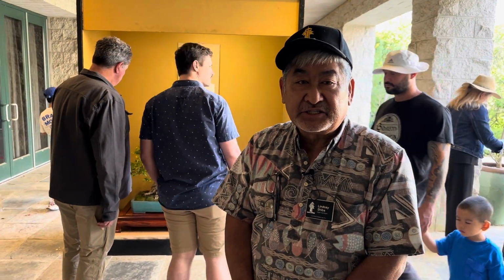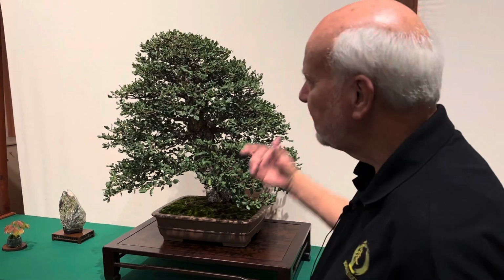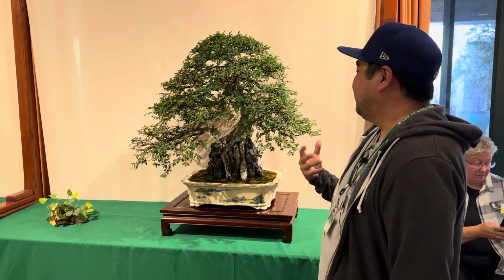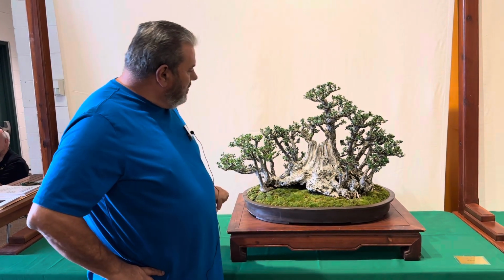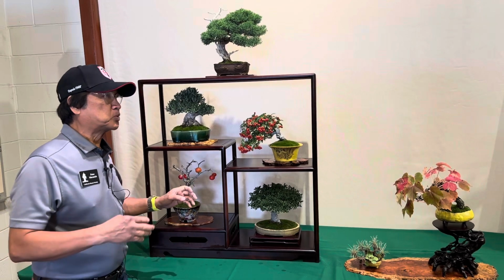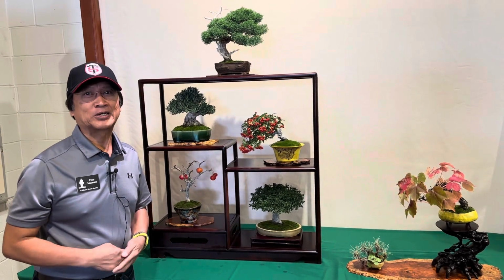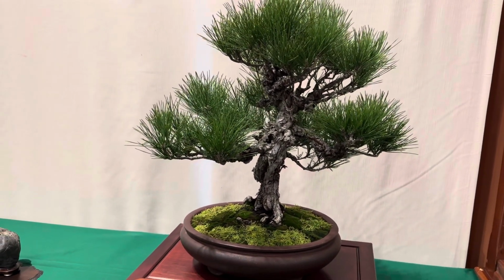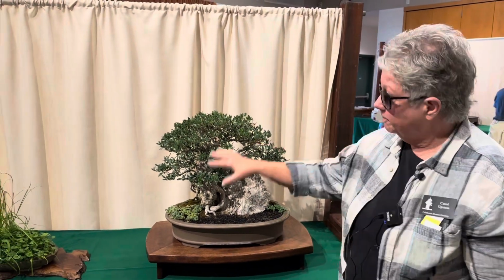California Bonsai Society (CBS) 2023 Show - Bonsai Exhibition - Baikoen Bonsai Club -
In this episode we have a highlight video of the California Bonsai Society Show at the Huntington Library. Nothing beats a traditional show and CBS always delivers. In this video we have some of the artist of the show give us a quick highlight of their trees at the show. It give us an idea you enjoy them!